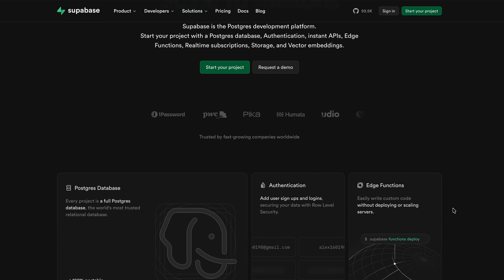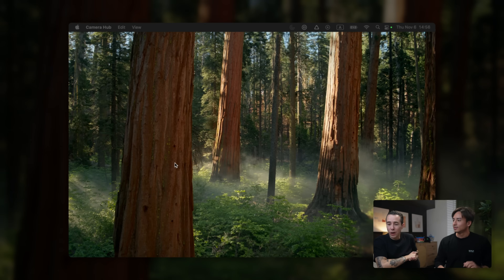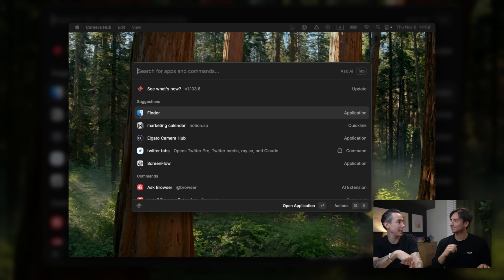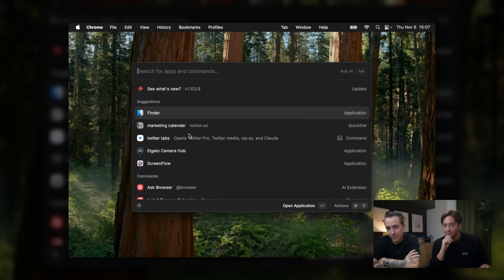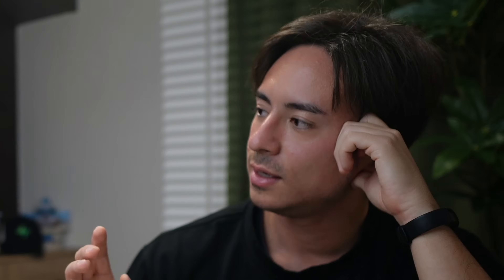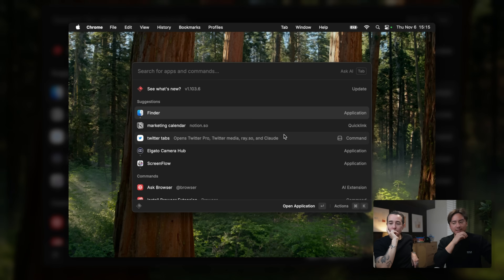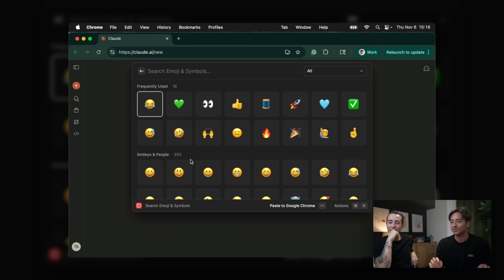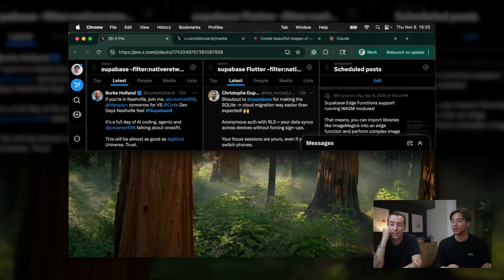Can we improve Tyler's Raycast setup?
Pedro's the guest at Tyler Shukert's Supabase studio in Tokyo this time. Watch as we dive into his Raycast setup and maybe even improve it with some tips and tricks up Pedro's sleeve.